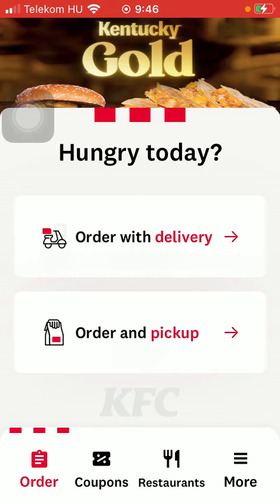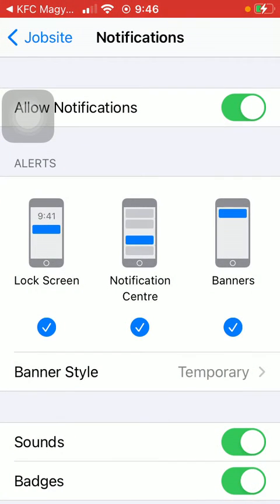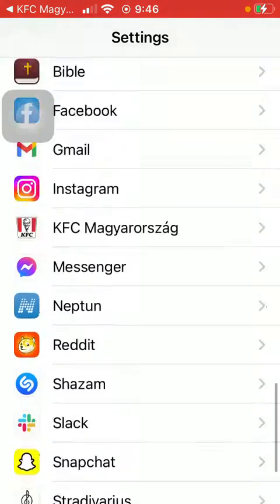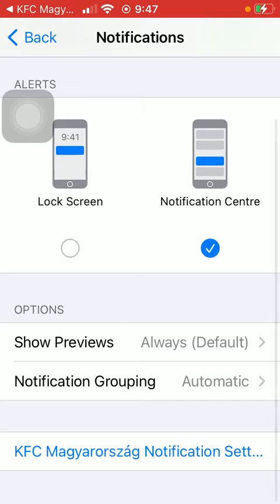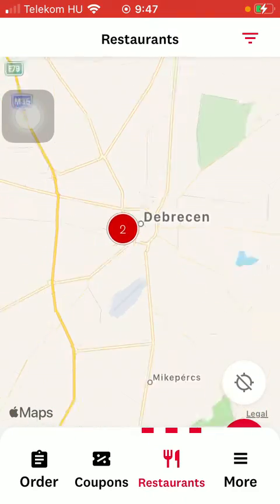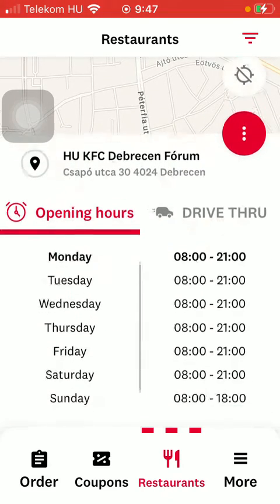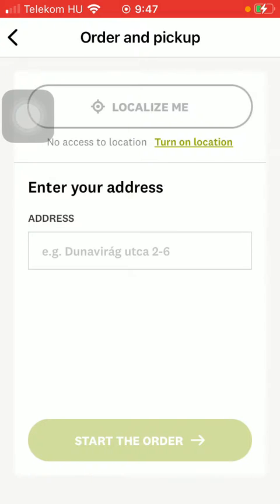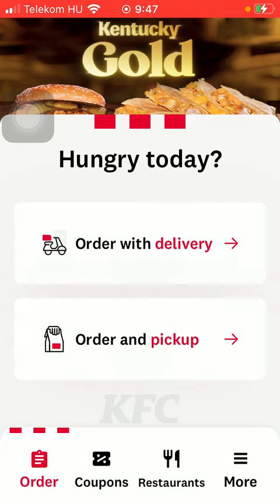How to search for a nearby KFC restaurant on KFC?